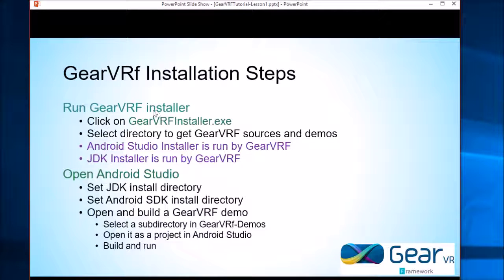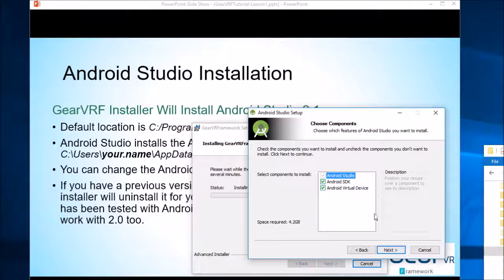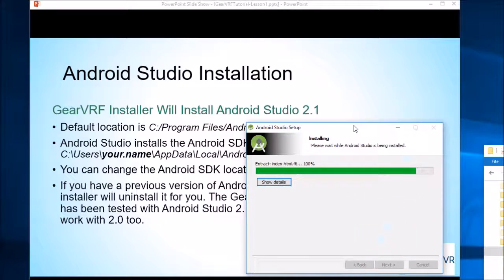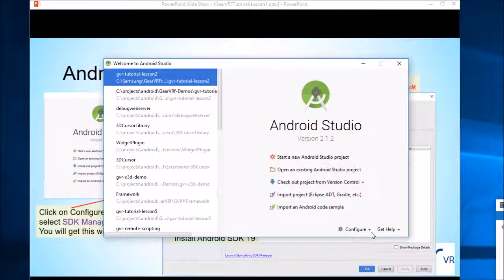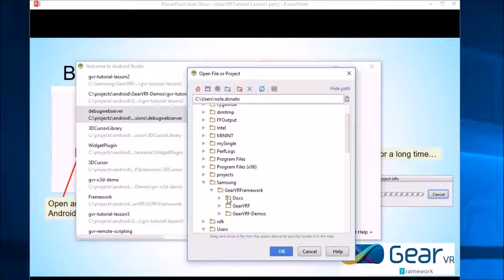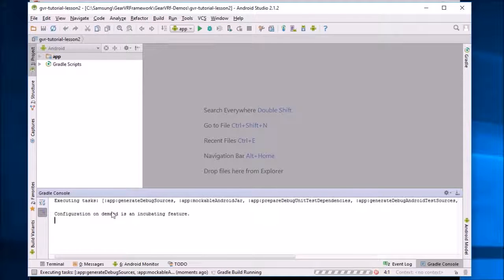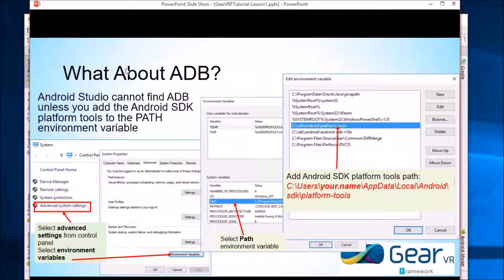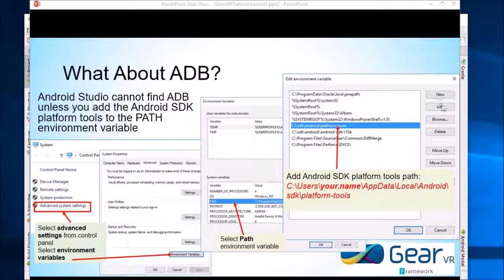GearVR Framework Tutorial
Installing GearVR Framework on Windows